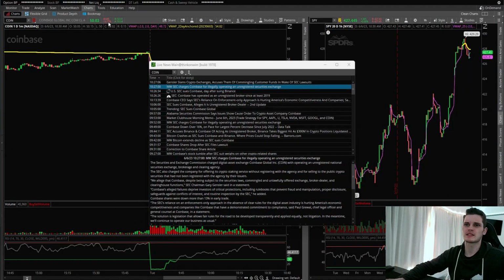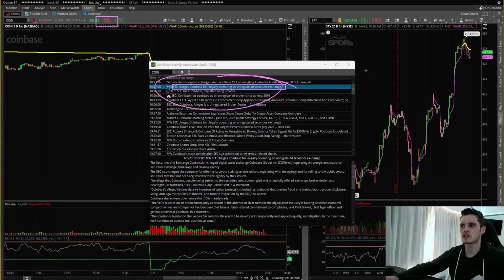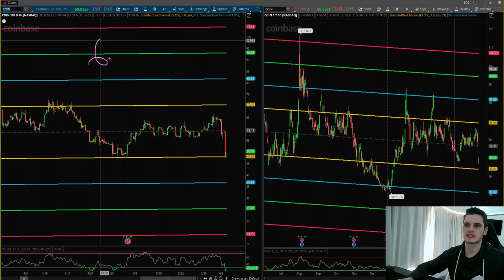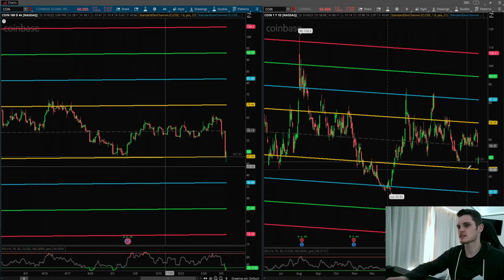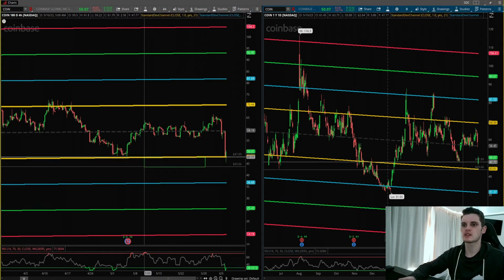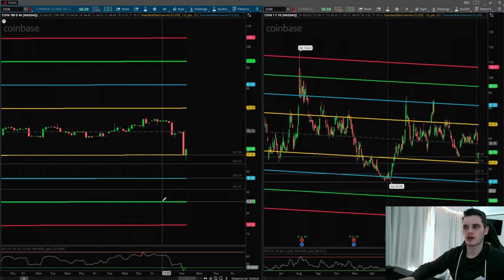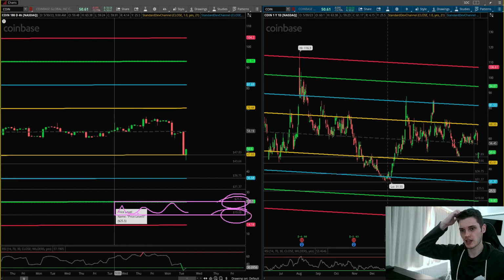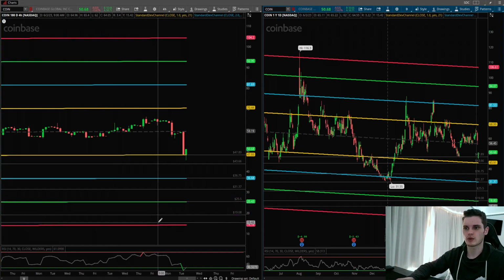$COIN Stock Analysis - Time To Sell Coinbase???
👉About The Company👈
Company Overview

Coinbase Global, Inc. is a cryptocurrency exchange that was founded in 2012 by Brian Armstrong and Fred Ehrsam. The company is headquartered in San Francisco, California, and it has over 56 million users in over 100 countries. Coinbase offers a variety of services for buying, selling, and trading cryptocurrencies, including Bitcoin, Ethereum, Litecoin, and more.

IPO

Coinbase went public on April 14, 2021, and its IPO was one of the most anticipated events in the cryptocurrency industry. The company's stock price opened at $381 per share, and it closed at $342 per share on its first day of trading. Coinbase's IPO raised $10 billion, making it the largest IPO for a technology company since Facebook's IPO in 2012.

Earnings

Coinbase has been profitable since its inception, and its earnings have grown significantly in recent years. In 2021, the company generated $1.3 billion in revenue and $3.6 billion in net income. Coinbase's earnings have been driven by the growth of the cryptocurrency market, and the company is expected to continue to grow as the cryptocurrency market matures.

Risks

The cryptocurrency market is volatile, and Coinbase's business is exposed to this volatility. If the price of cryptocurrencies declines, Coinbase's revenue and earnings could decline as well. Additionally, Coinbase faces competition from other cryptocurrency exchanges, and it could lose market share if it does not continue to innovate and improve its services.